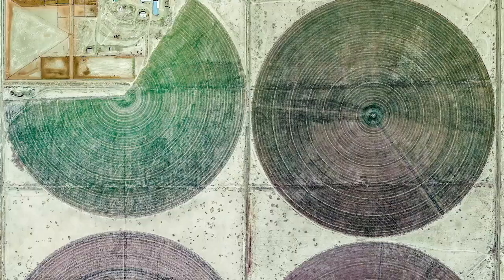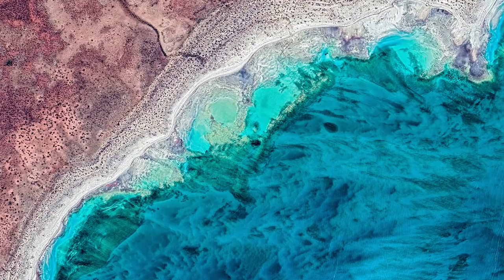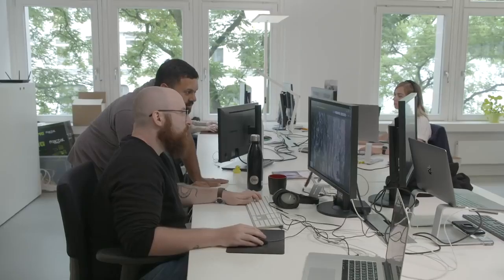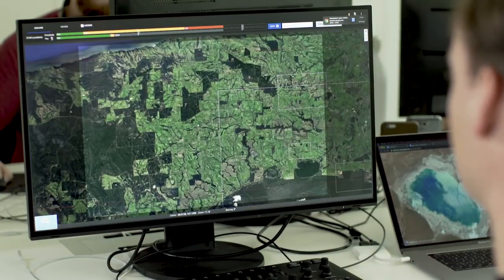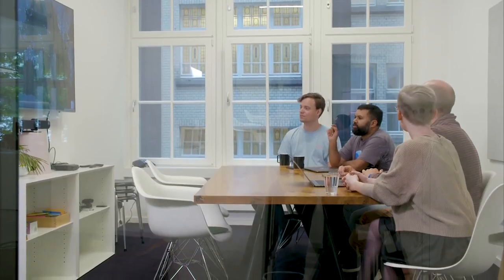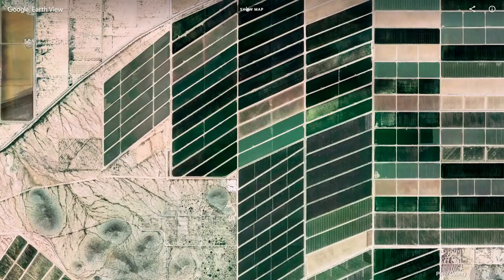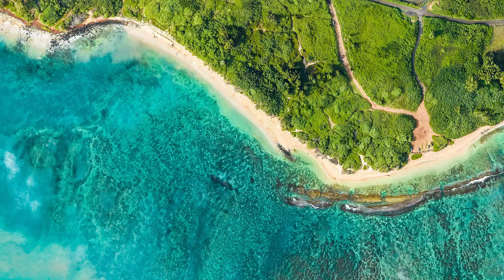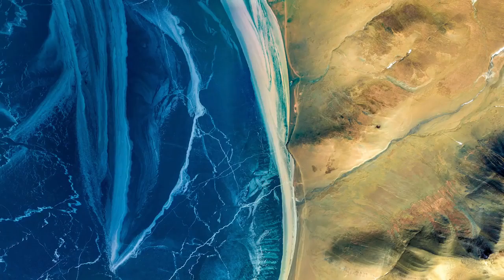Exploring Earth View video avc1 audio mp4a 1280x720 24fps 1541kbps